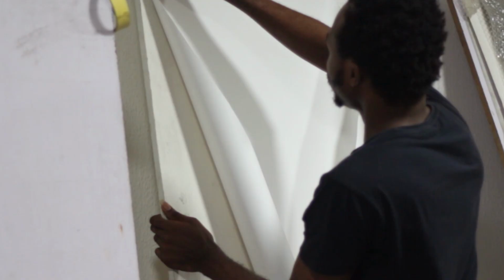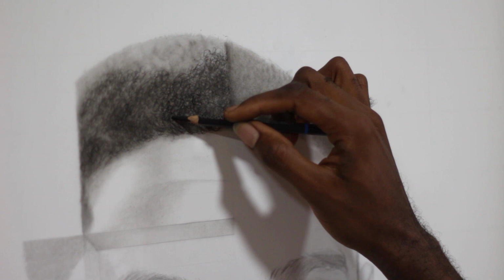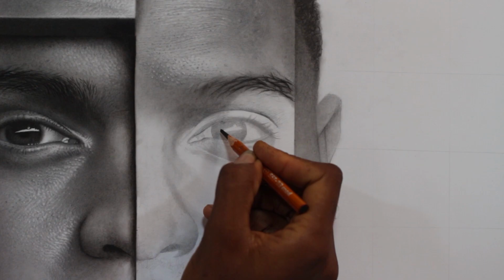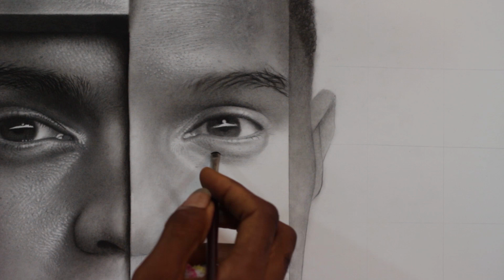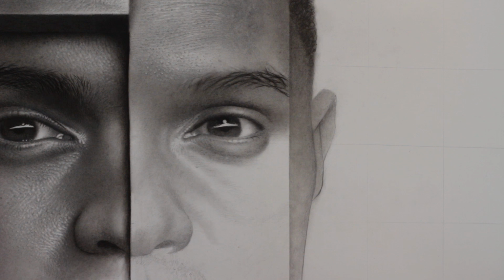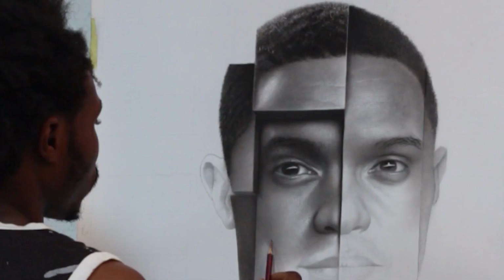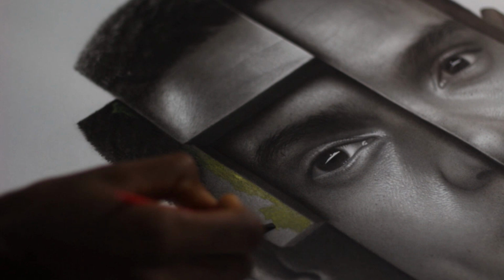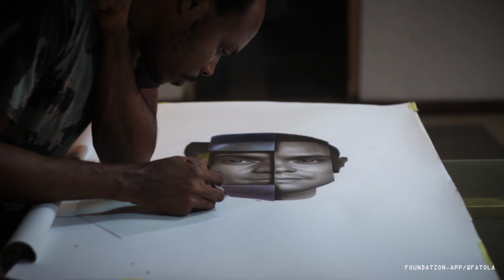🤔 I wish I Knew This Trick Earlier: The Puzzle Art That Comes To Life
The basic premise of The Puzzle Series is to carefully relate the importance of serendipity. So much of your life is connected. More like a puzzle. All of your circumstances, your purpose, weakness, strengths, your interests and circle of influence. All of these are molding and leading you to a place.

Trust the process. You can only connect the dots looking backwards.